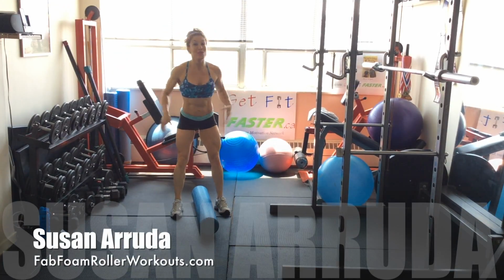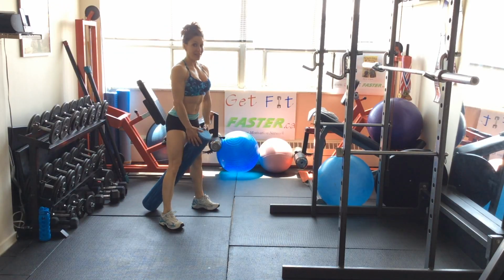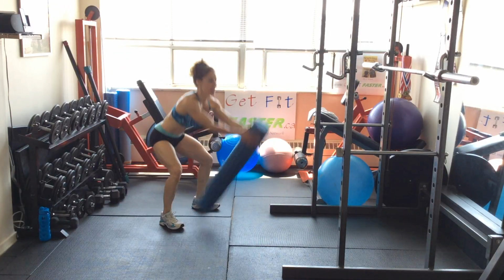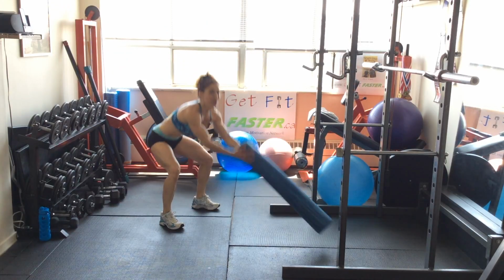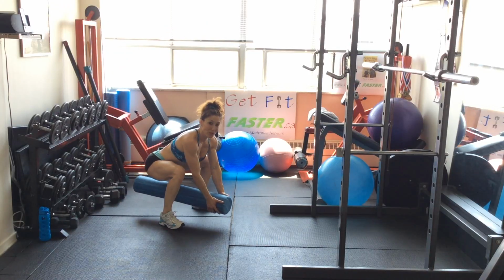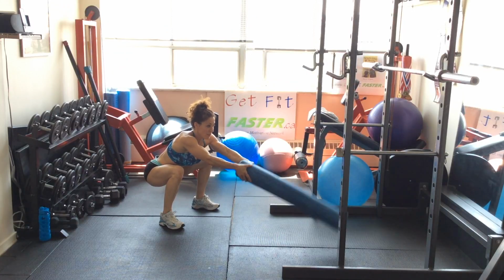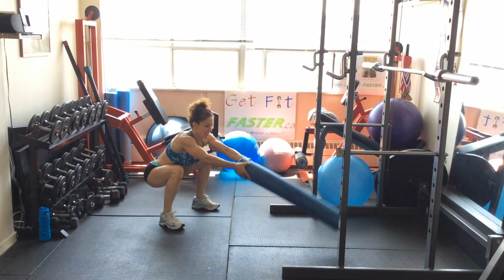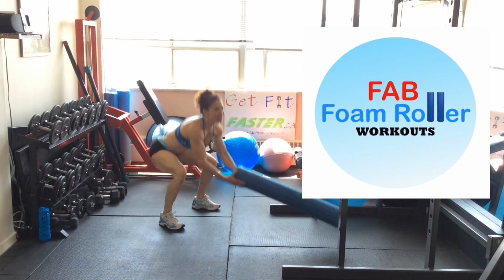Fab Foam Roller - Hammer Time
Work the legs, back, core, grip and shoulders using the foam roller in this creatively effective exercise sequence.